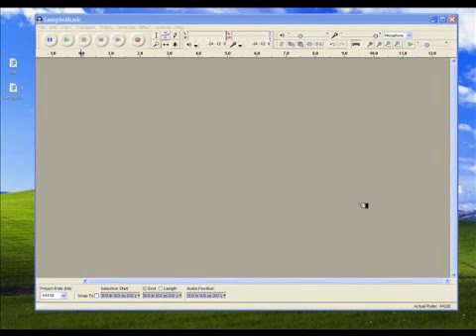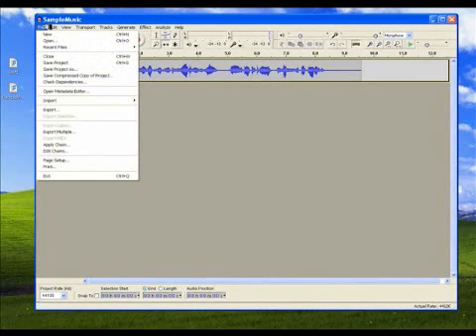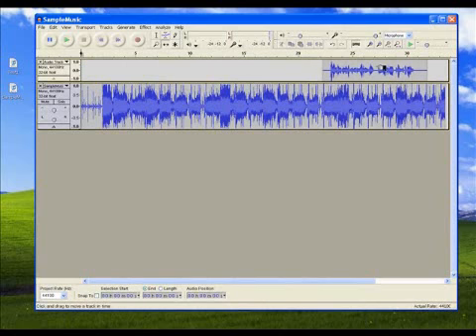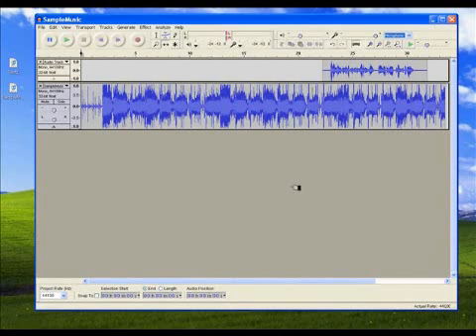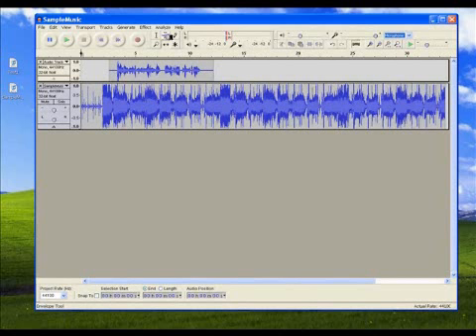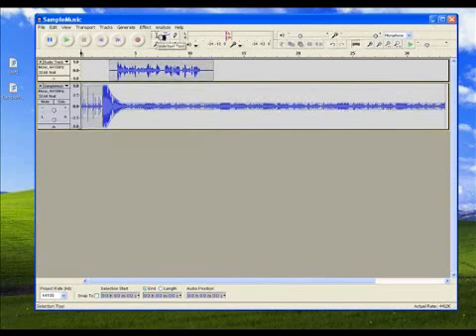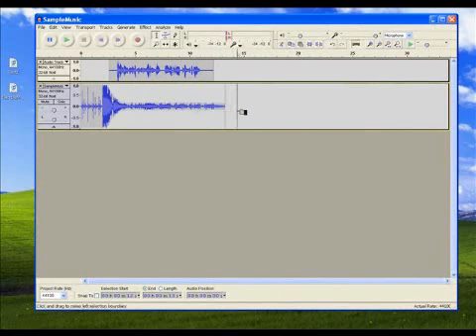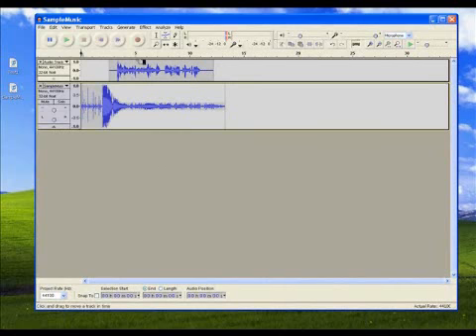Audacity Module 3